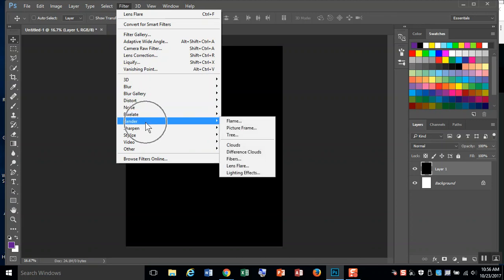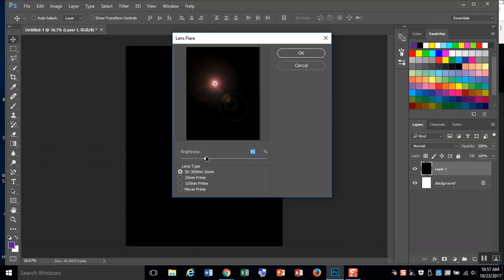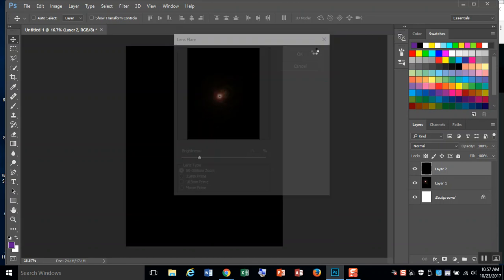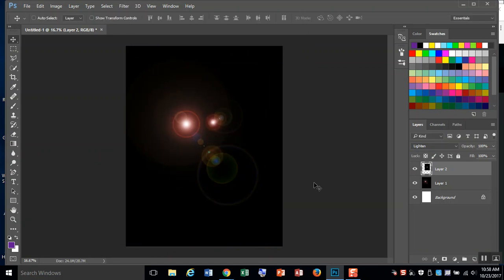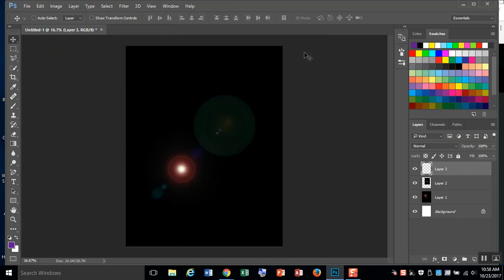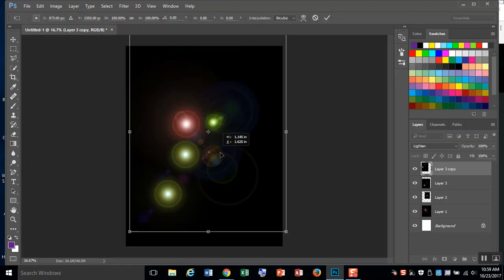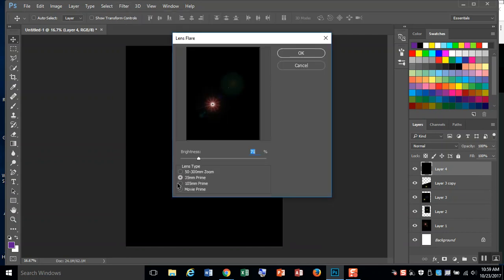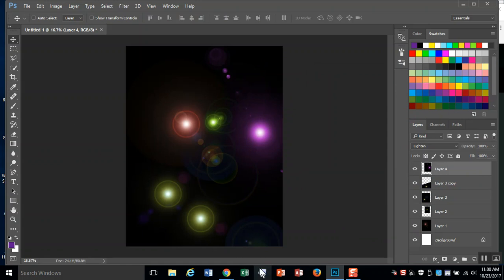Lens Flare Tutorial VIDEO